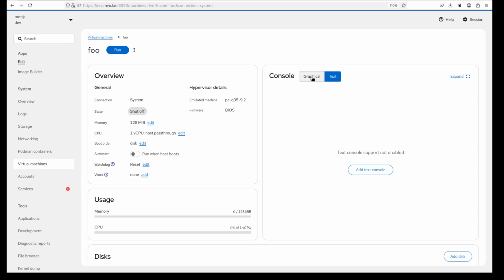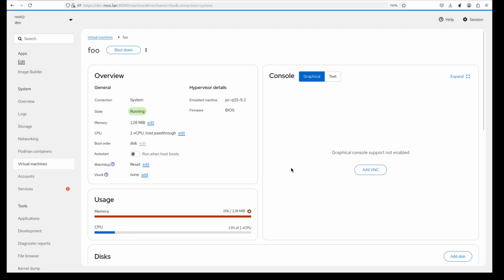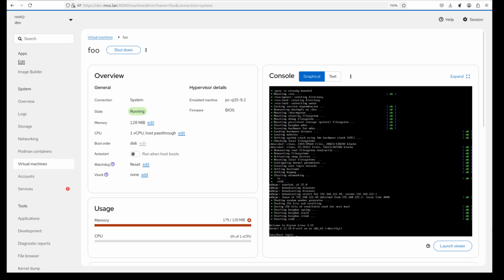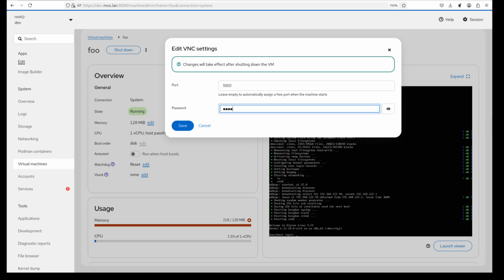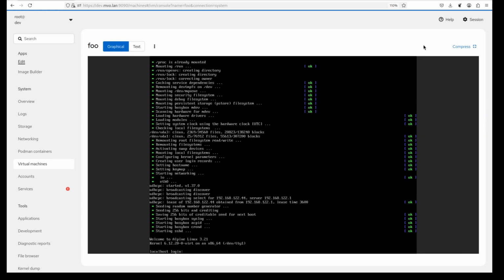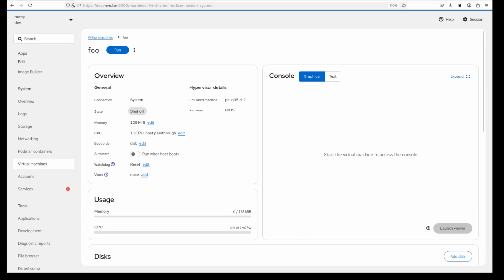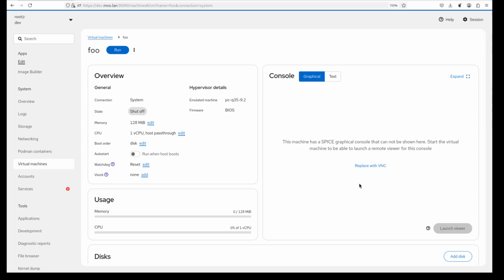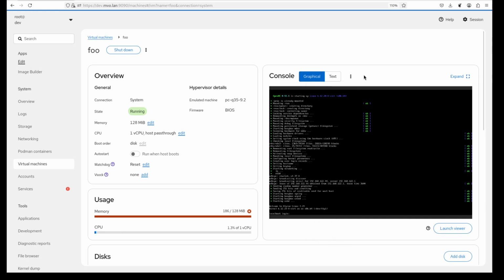Cockpit - console redesign, PF6 version